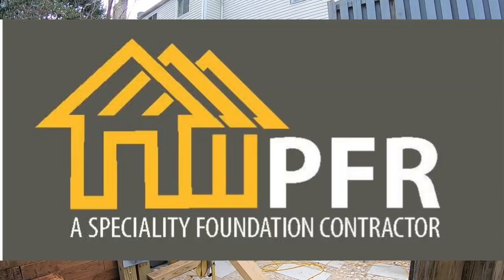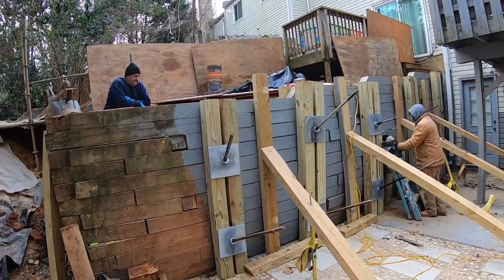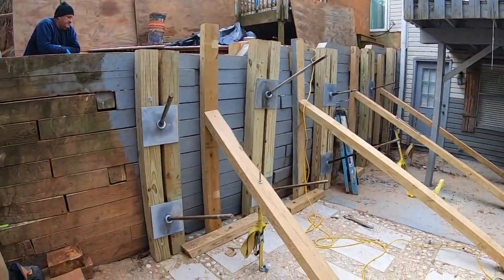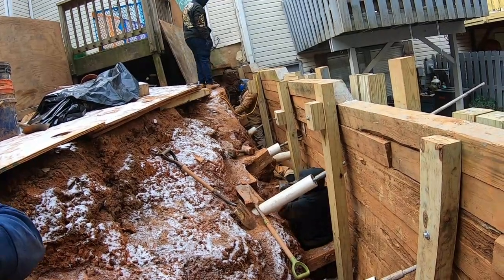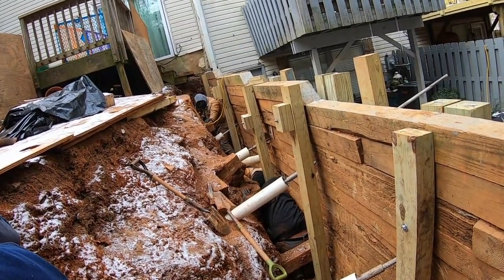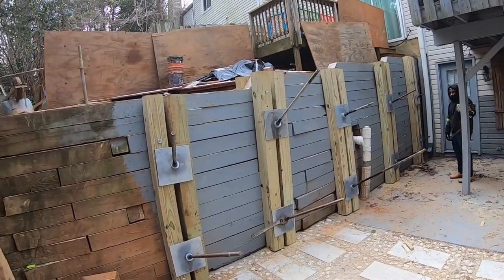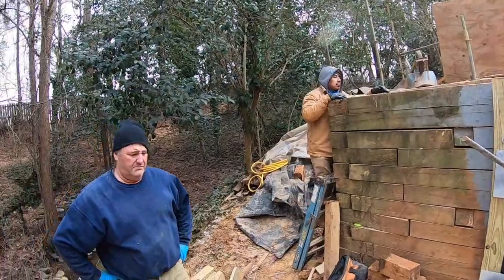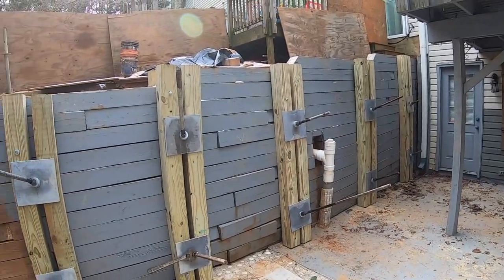TIMBER RETAINING WALL REPAIR CHARLOTTE, BLOWING ROCK, LENOIR, BANNER ELK, BOONE, ASHVILLE, NC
If you are a homeowner, realtor, or property manager in the Charlotte area and/or the mountain counties of North Carolina and you are dealing with a damaged or decaying timber retaining walls on the property, exploring a repair strategy as opposed to removal and/or replacement could save thousands of dollars on the project. There are currently thousands of rotten and decaying timber retaining walls located all over Mecklenburg County and the surrounding counties. Built in the 70’s and 80’s for the most part, these walls decay over time usually from poor construction, moisture damage, erosion, and/or drainage problems around the wall. As some of these retaining systems could be in hard to reach places on the grounds holding back large areas of earth, the cost for replacement could be astronomical. For the right candidate, a retrofit strategy should be considered to potentially cut the cost of the project in half without all of the aggravation of replacing the old wall. Stabilization in place would have several advantages.

The first advantage would be egress. Replacement will require the use of heavy equipment. If the wall is in an area that is hard to reach, extensive grading and/or cutting down of trees and/or building roads to create access to the job site may be required before any repairs can begin. These same access issues may require that production is done completely by hand work increasing labor costs on the job tenfold just to bring materials in and out of the work area. The second challenge is removal and disposal. Old railroad timbers are soaked in creosote which is a toxic chemical. The old timbers cannot be disposed of in a public landfill and must be disposed of in special dumping areas at extensive cost. It is more advantageous to keep the old wall in place and allow it to degrade naturally into the ground over time allowing it to dissipate slowly and safely back into the surrounding soils.

Using a design build engineering contractor that is an expert in limited access drilling will have the skills necessary to design and stabilize the old wall in place. The installer can trim back the bushes and trees around the work area to expose the wall fully. Set up scaffolding along the wall, and utilize small hand drills and other specialized equipment that can be utilized for the installation of a soil nail retaining system without the need of using heavy equipment. Working with our on staff engineering team, a repair plan can be engineered to install a series of soil nails supported with mechanical connections such as fencing and/or geogrid to stabilize the wall in place to prevent additional deflection and soil loss. Any rotten timbers at the top of the wall can be replaced and proper drainage established on top of the wall to re-direct water around the wall as needed during the project. Drainage swales & catch basins can also be applied on top of the wall to control drainage. If the wall is visible to the public, a vegetative application can be added to the face by installing burlap and pockets of Ivy that can overtake the work zone over time camouflaging the soil nail locations and bearing plates completely after a few seasons. If needed, a shotcrete face can also be applied over the soil nails to completely hide the repair with a more industrial finish.

For more information on stabilizing timber retaining walls or any masonry retaining walls that you may encounter on site with limited access, we have the most qualified engineers, general contractors, and installers in our network to design and install the repairs turnkey. We are completely independent from the manufacturing sector allowing us to customer design each project correctly on a case by case basis.